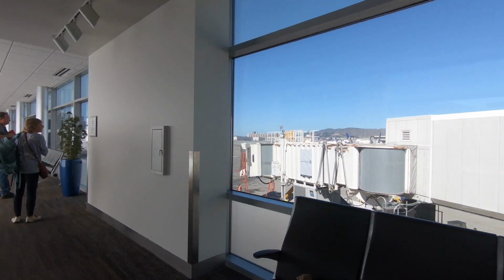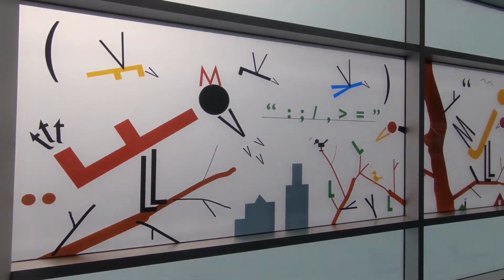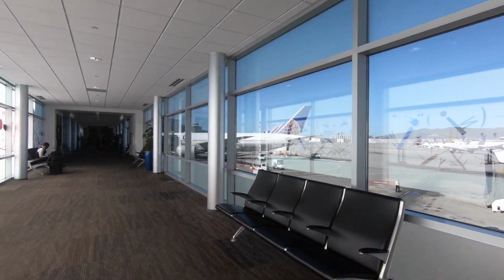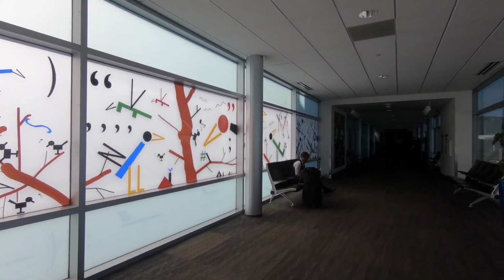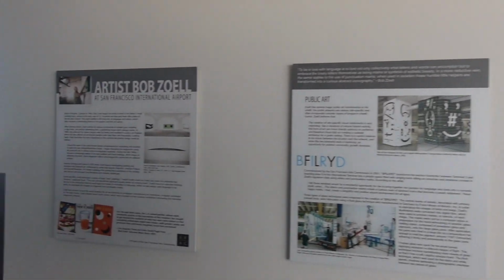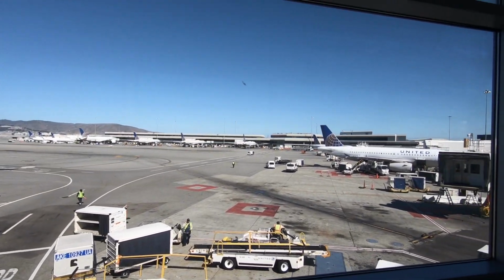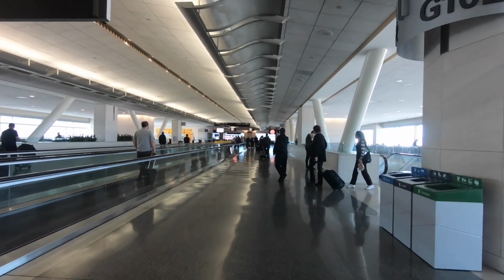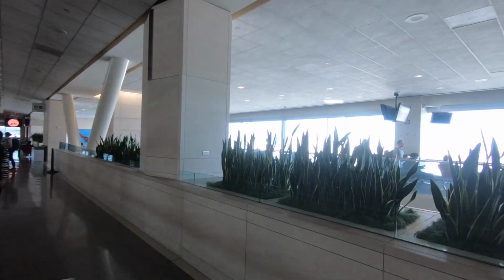San Francisco International Airport (SFO) International Terminal - G Gates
In this video we take a walking tour of the San Francisco International Airport International Terminal G Gates starting in Terminal 3, so you can see how to transfer if you are connecting from a United domestic flight.